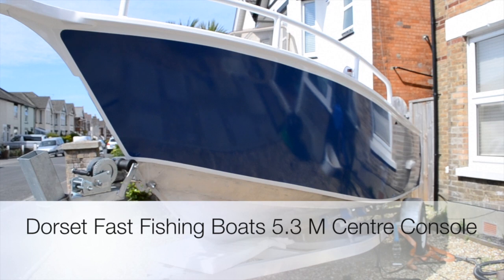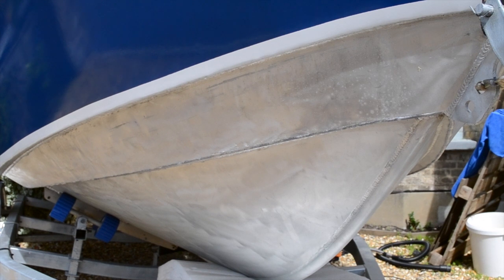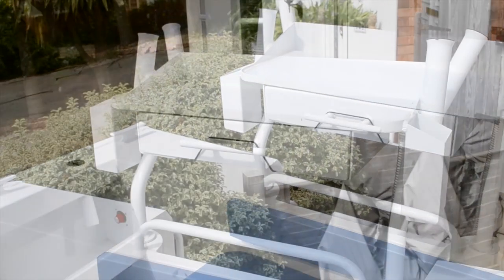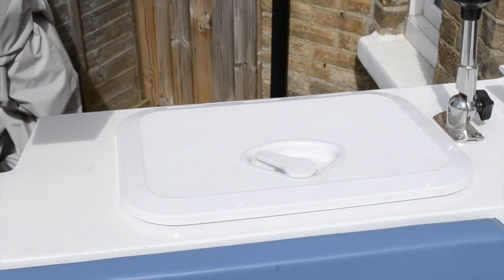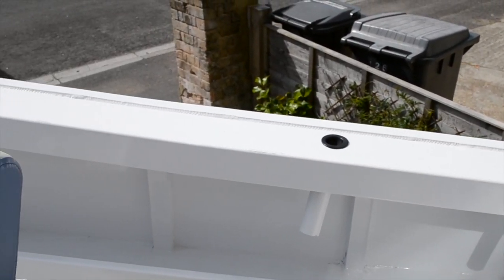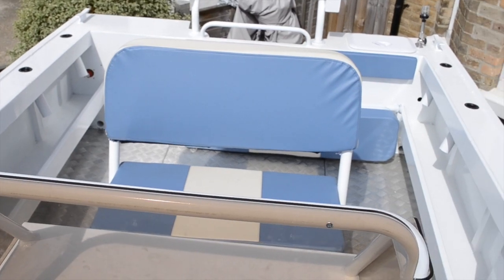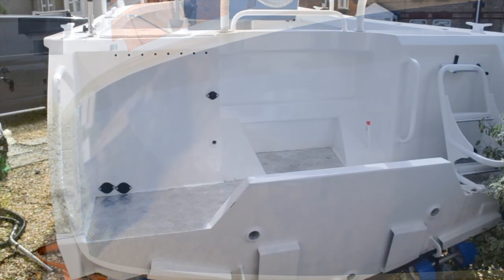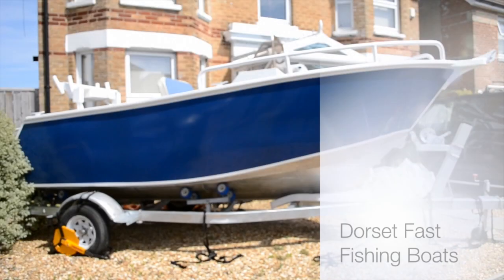Dorset Fast Fishing Boats 5.3 M Aluminium Fast Fishing Boat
Dorset Fast Fishing Boats 5.3 M aluminium fast fishing boat, this is a walk through video showing you a brand new 5.3 centre console boat straight from the factory before fit out with engine, electronics, trim tabs and more!

or connect and stay in touch on our facebook page